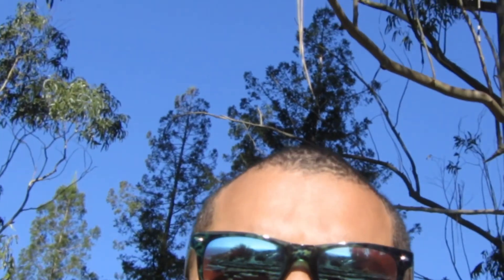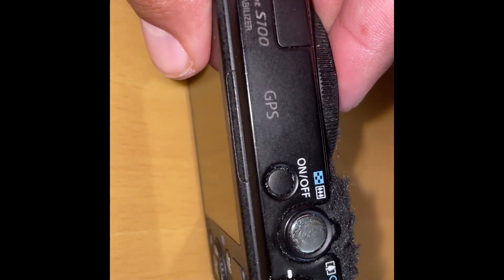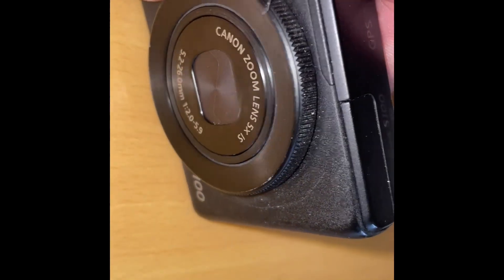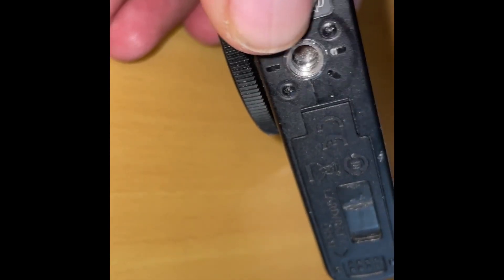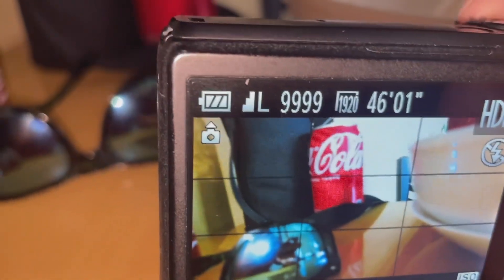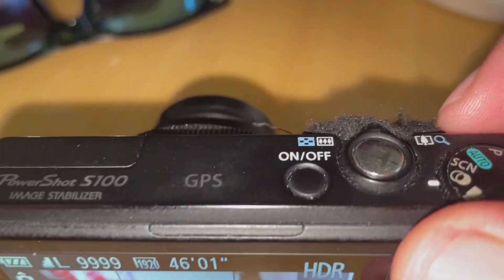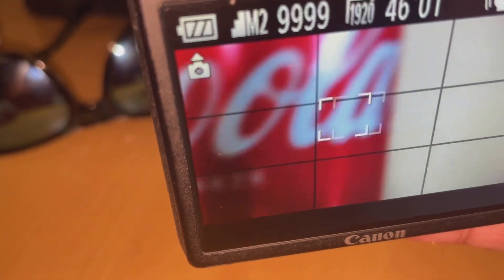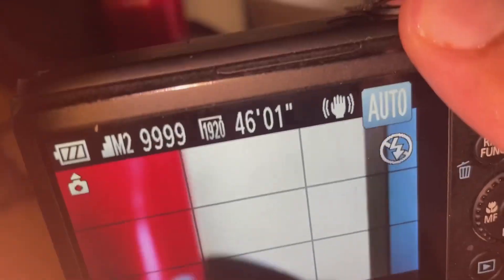Cannon S100 Best point and Shoot ???? Or Worst Point and Shoot ?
I haven’t made a video on this camera 📷 for a very long time. Wanted to make one to see how the image quality is and use it more